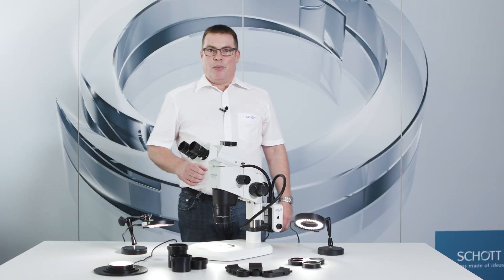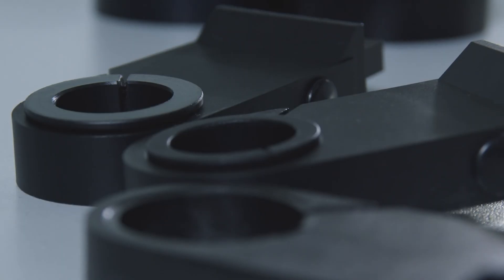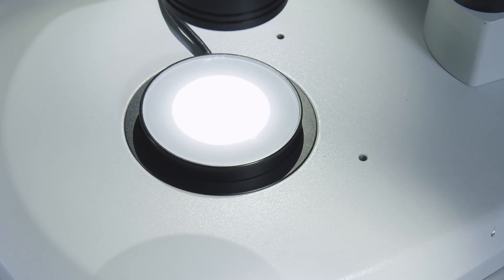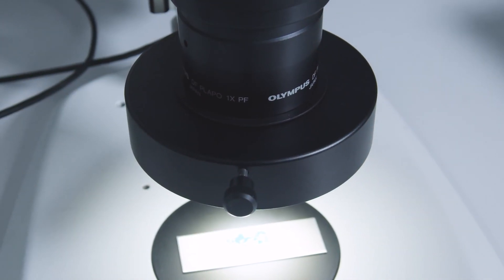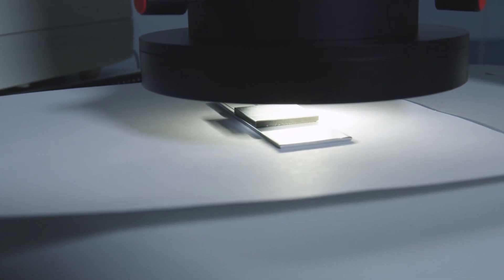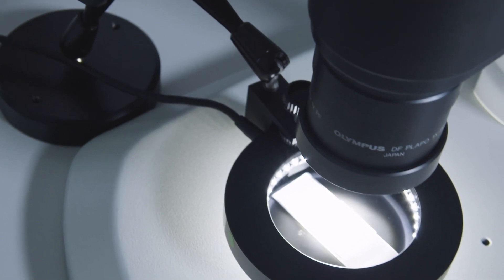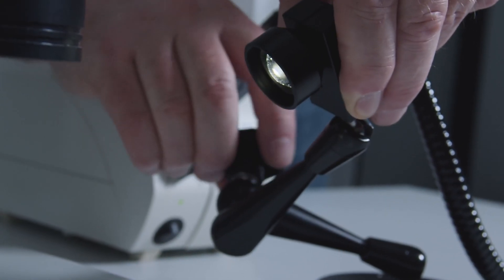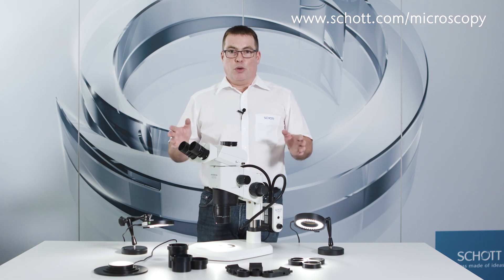Installing Light Solutions on a Microscope - SCHOTT Microscopy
We show you how you can attach our SCHOTT lighting products with some simple mechanical accessories on a microscope.